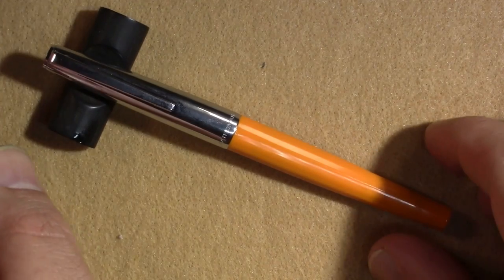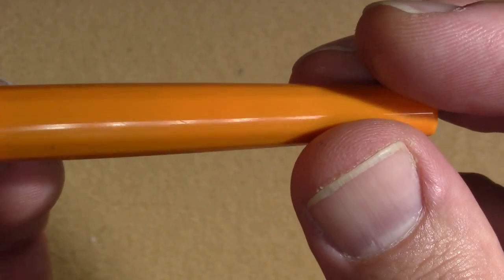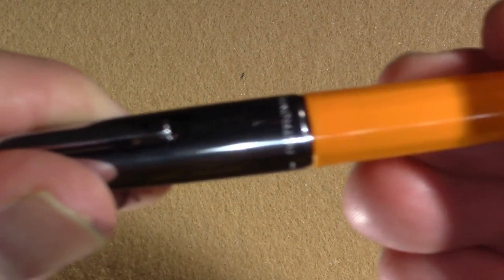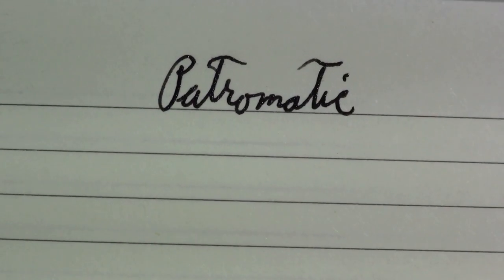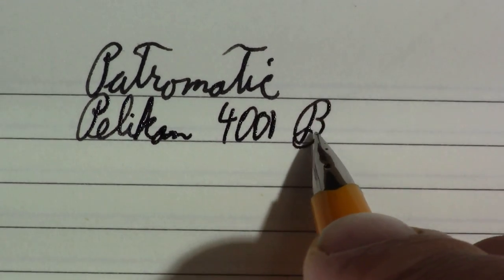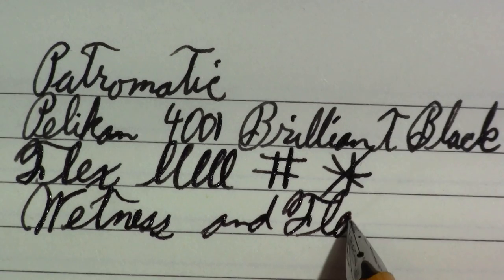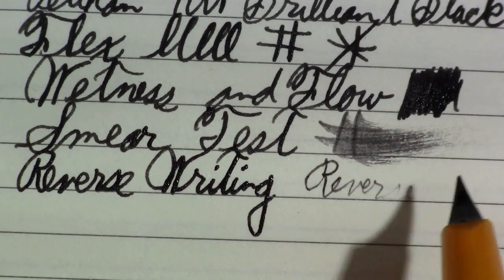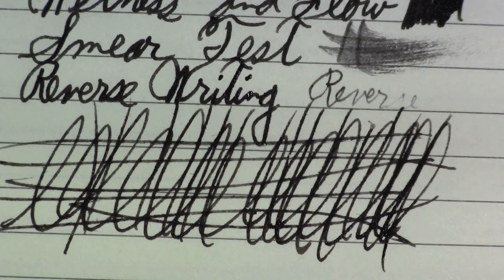First Impressions - Patromatic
I discuss a lesser known German brand with some subtle features.